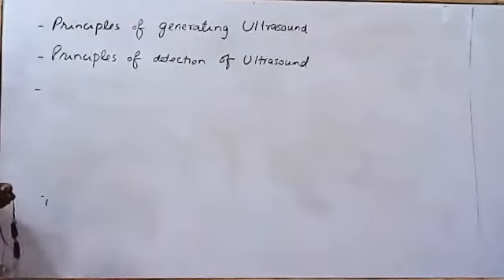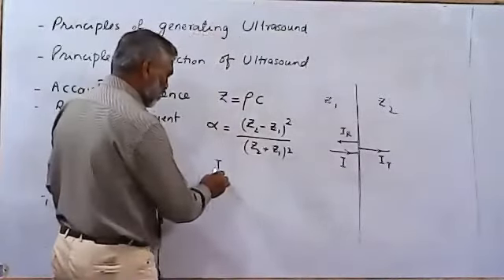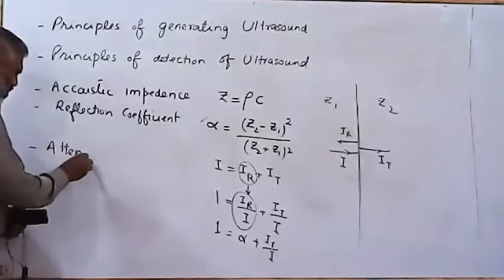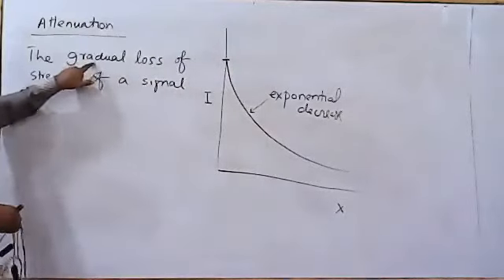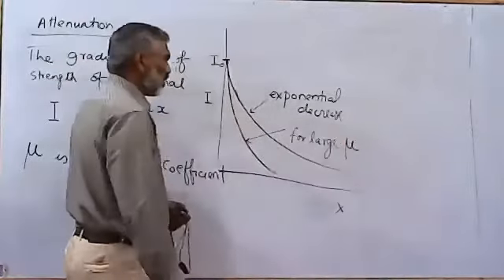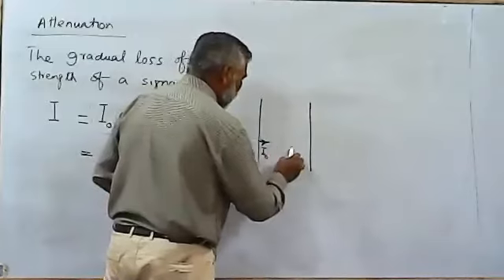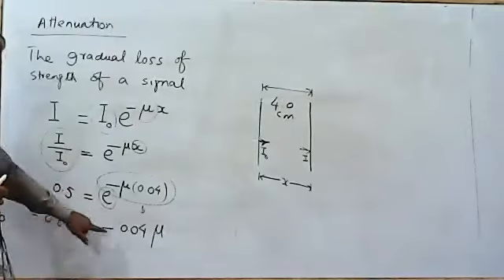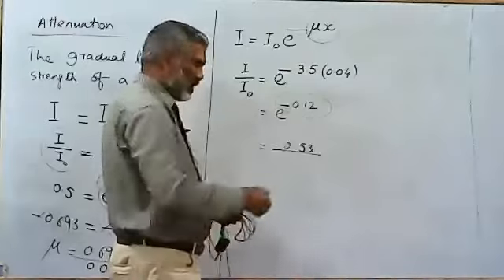10/08 MON PHYSICS A2